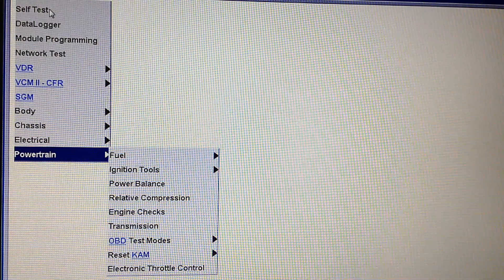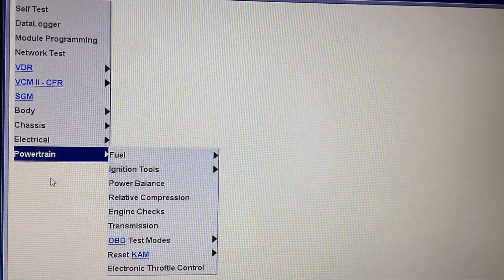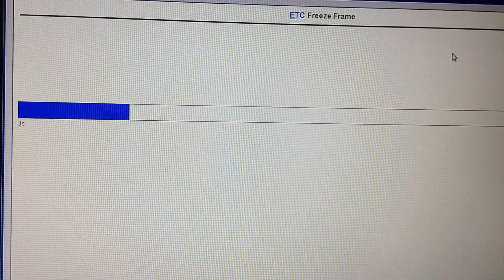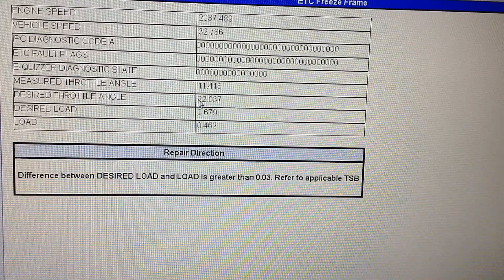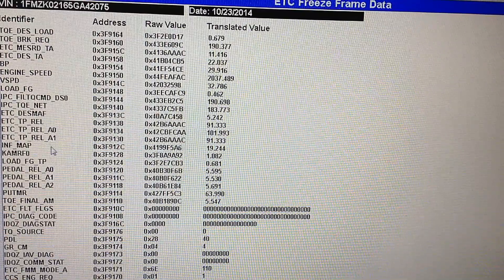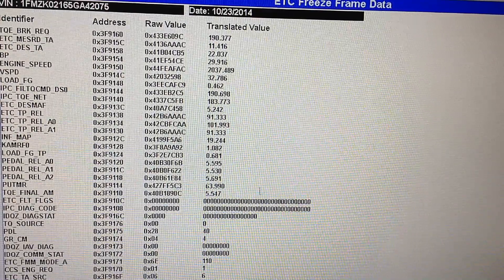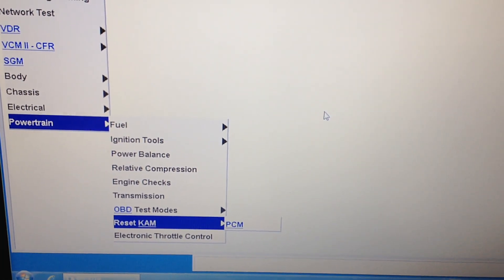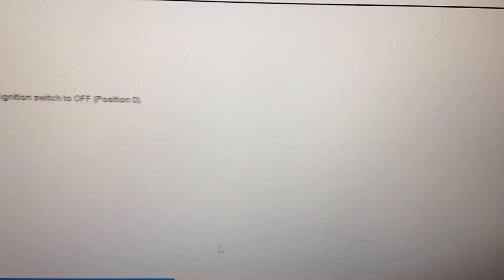Ford Five Hundred & Freestyle Surging No Start: Electronic Throttle Body Replacement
I only recommend Ford Throttle Bodies you can get it much cheaper than the Dealer Here-
In this video I go over a common problem we still see till this day even after the recall.